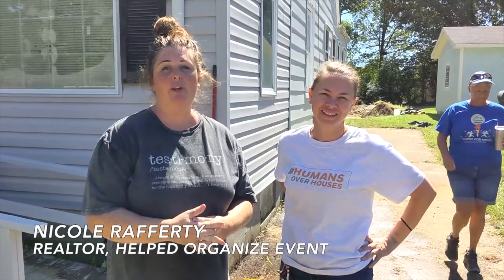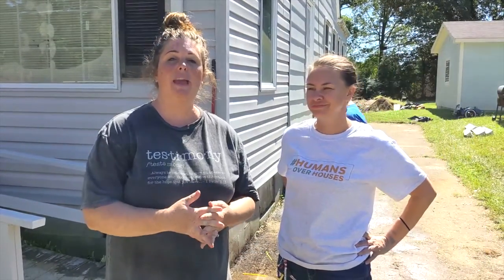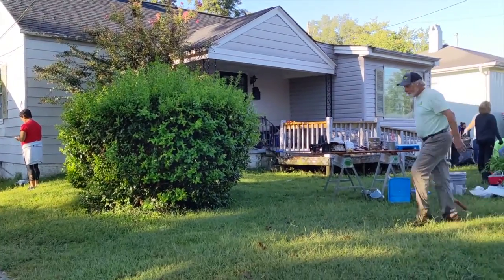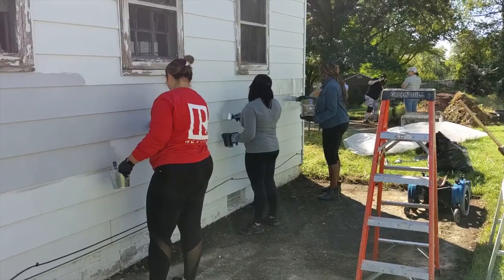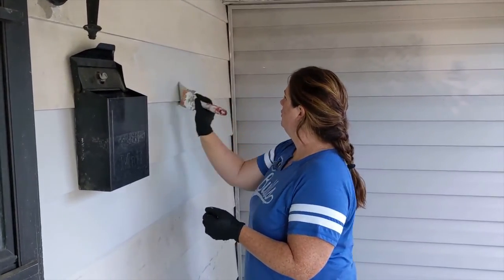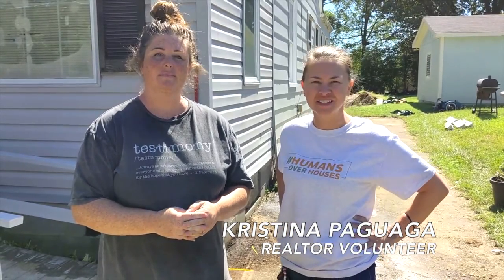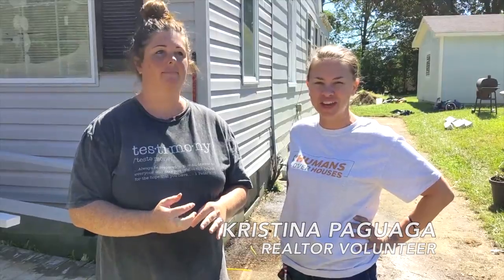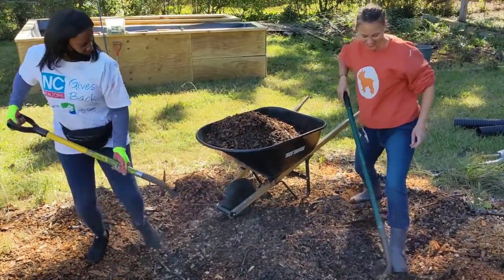We had a great time fixing up a home for REALTORS R Rebuilding!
For the 13th annual REALTORS R Rebuilding, we painted a former police officer's home and access ramp and gave him a raised garden bed.